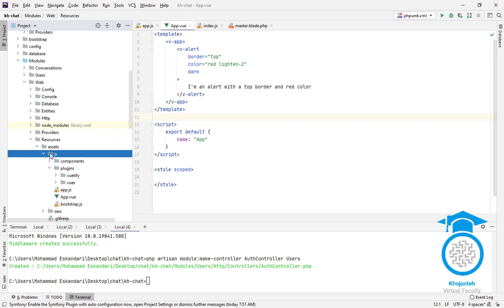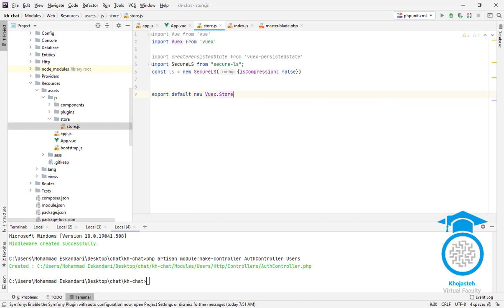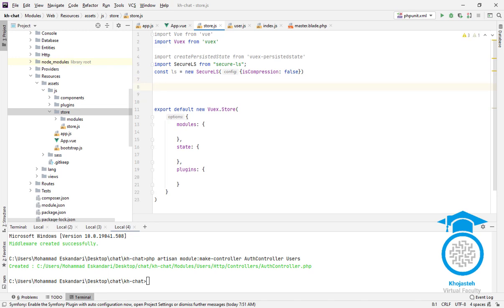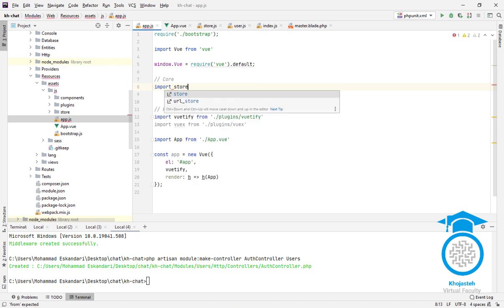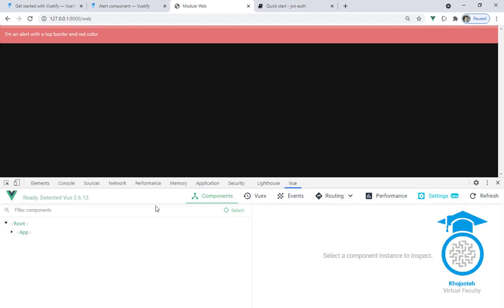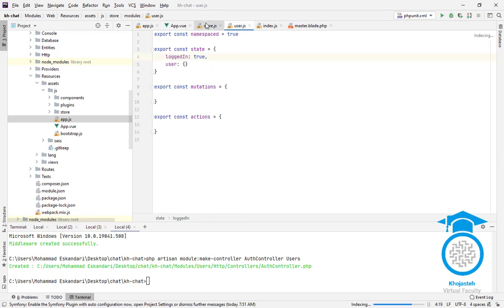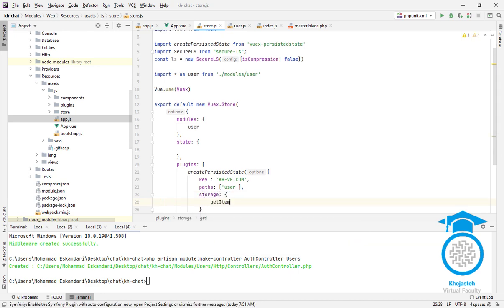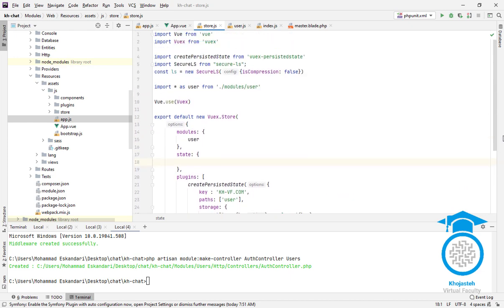06. Vuex Store And Vuex PersistedState To Store Encrypted States in Local Storage - RealTime Chat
In this lesson we will include basic setup for VUEX store with Vuex PersistedState and SecureLs to encrypt states and store them in localstorage.

Blog post for this course :
Part 6: